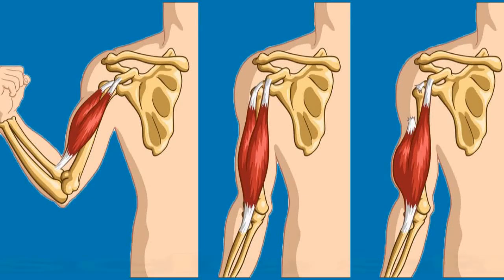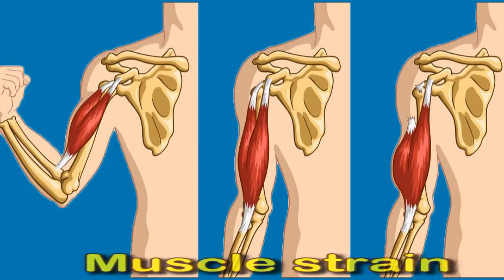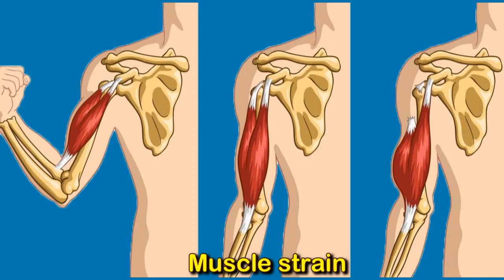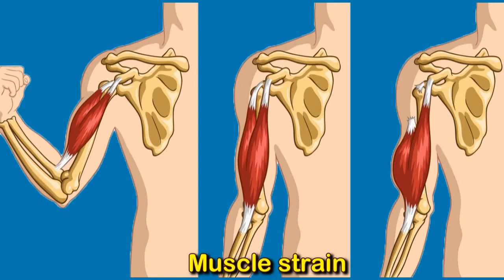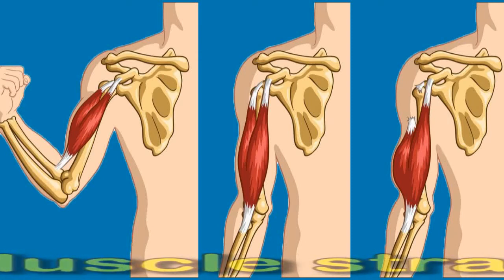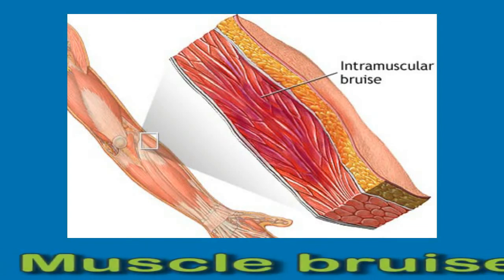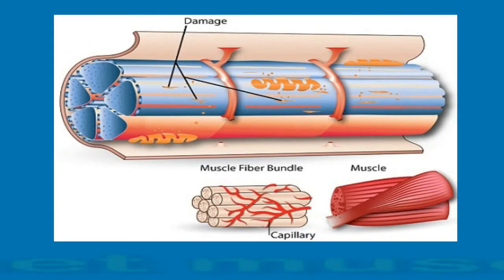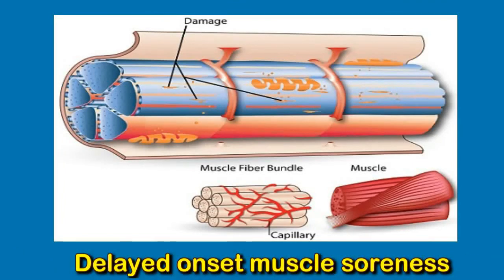Pain In The Middle Of The Bicep: Causes And Prevention